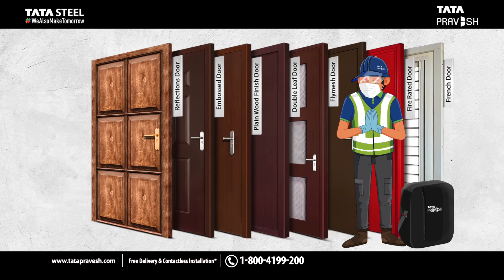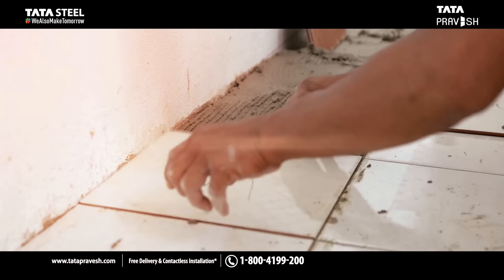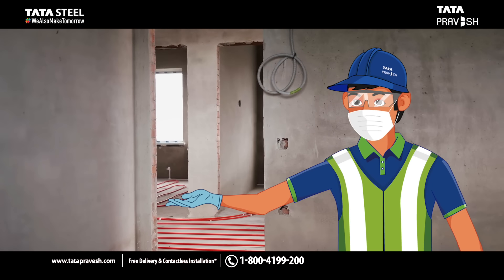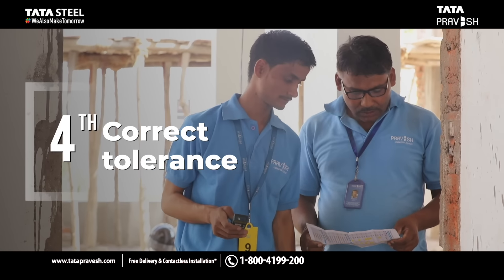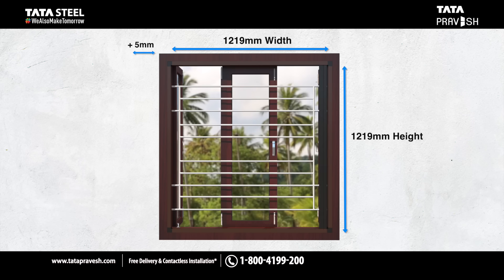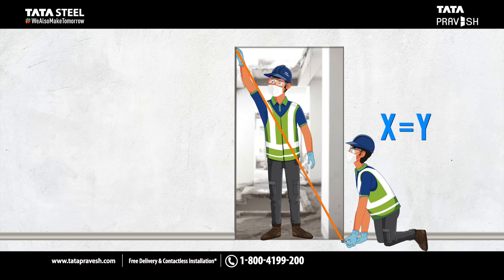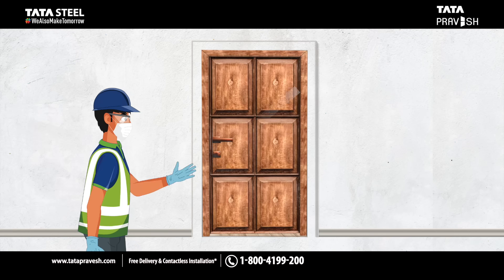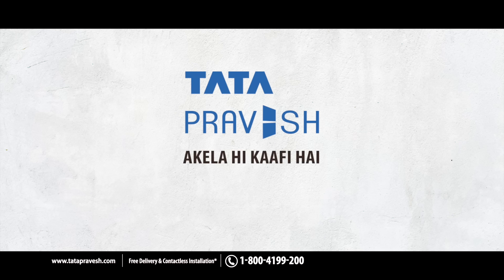Tata Pravesh | 5 Checks for installation-ready wall openings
We at Tata Pravesh are constantly striving to provide the best possible consumer experience. We want the installation of our exquisite range of steel doors and windows to be a hassle-free and smooth process for all our customers.
Watch this video to find out the 5 most important checks for installation-ready wall openings. Please ensure you follow these before scheduling your door/window installation!